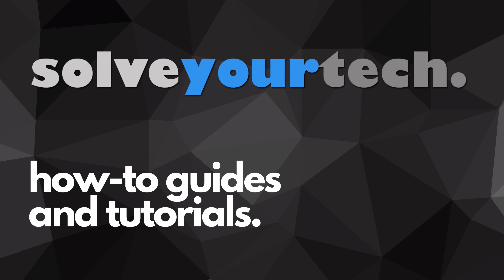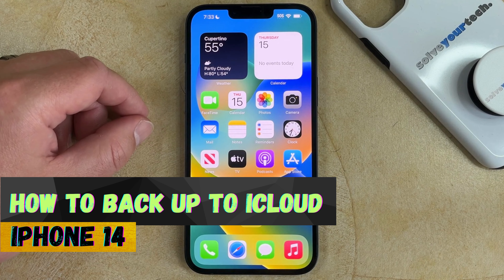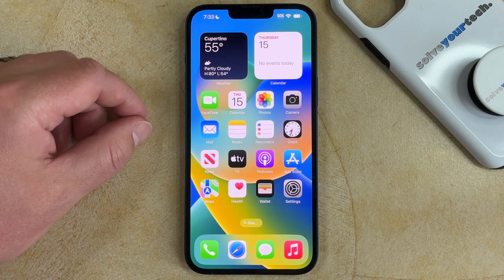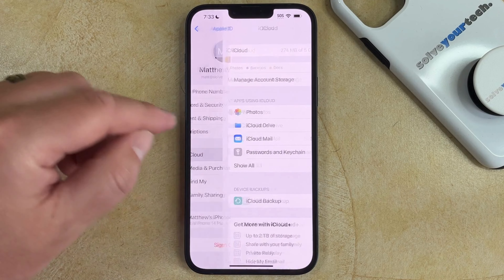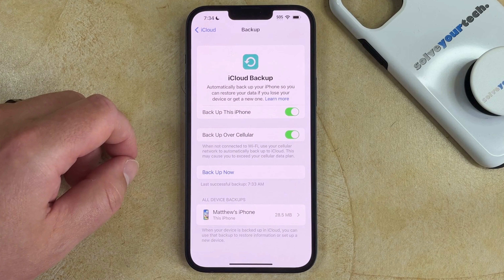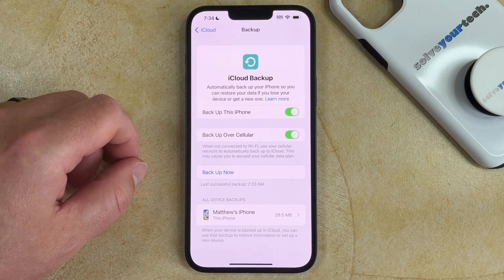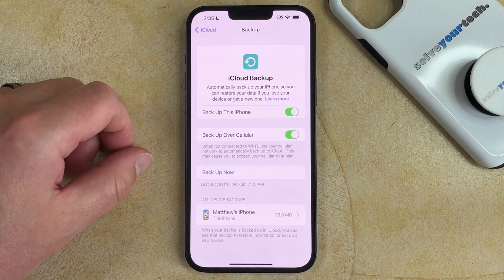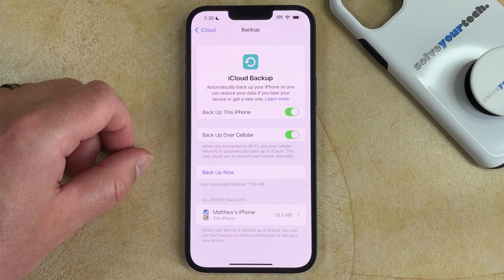How to Back Up iPhone 14 to iCloud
This video will show you how to back up iPhone 14 to iCloud. Once you have completed these steps, you will have created a backup of your iPhone 14 that is saved to iCloud.

You can back up your iPhone 14 to iCloud with the following steps:

1. Tap Settings.
2. Touch your Apple ID card.
3. Choose iCloud.
4. Select iCloud Backup.
5. Tap Back Up Now.

Assuming that you are connected to Wi-Fi and oyu have enough available storage space in your iCloud account, the backup will then run.

Depending on your Internet connection speed and the amount of data that you need to back up, this can take anywhere from a few seconds to over an hour.

00:00 Introduction
00:15 How to Back Up iPhone 14
01:05 Outro

Related Questions and Issues This Video Can Help With:
- How to Back Up iPhone 14 Plus
- How to Back Up iPhone 14 Pro
- How to Back Up iPhone 14 Max